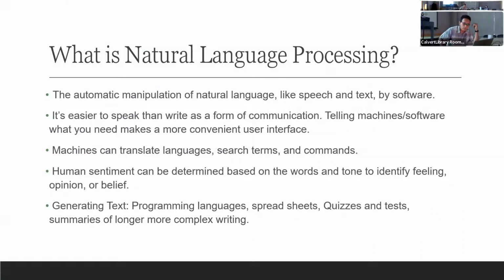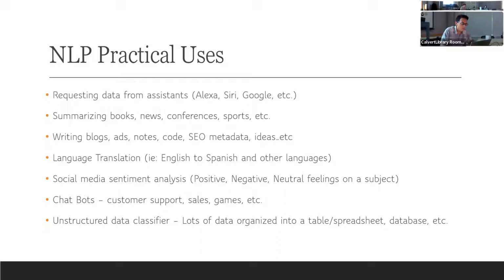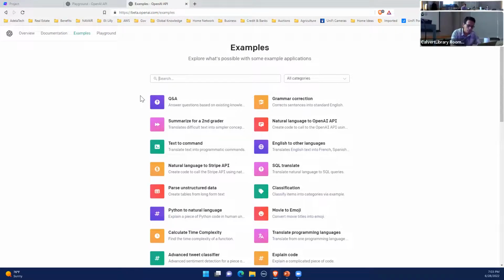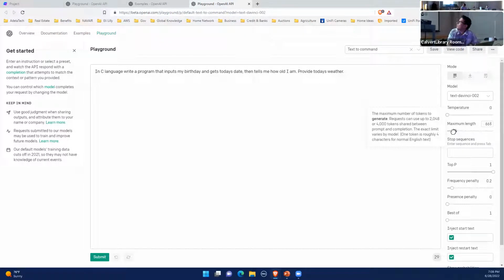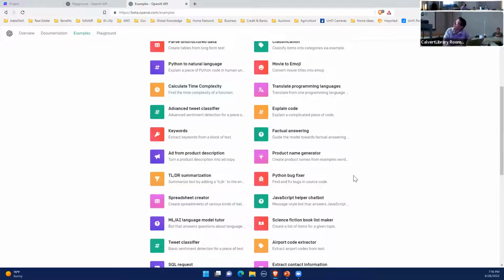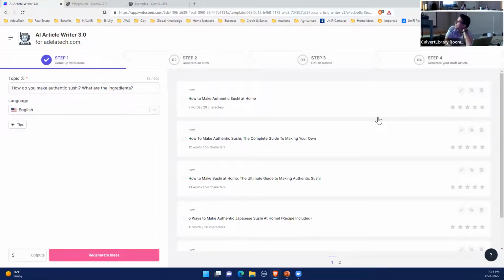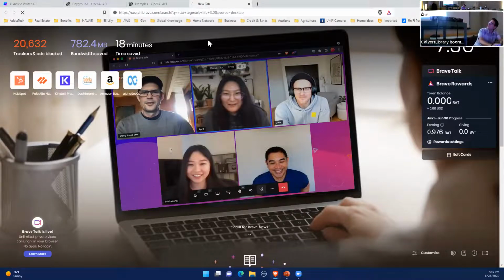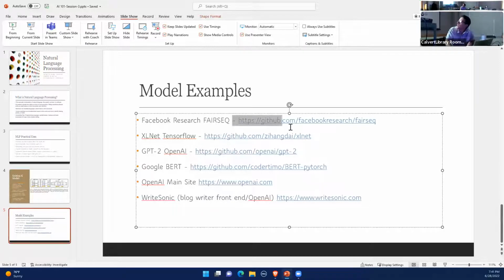Artificial Intelligence: Natural Language Learning